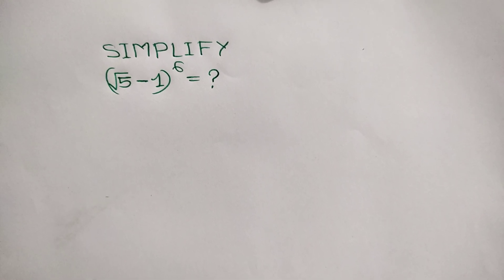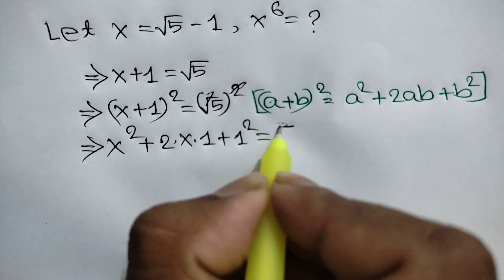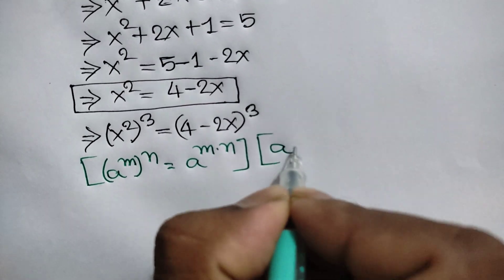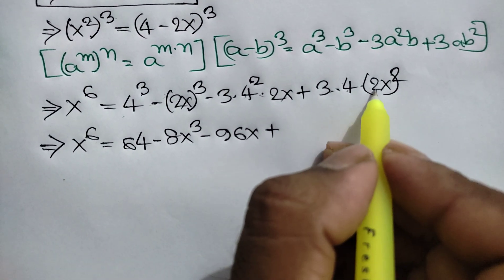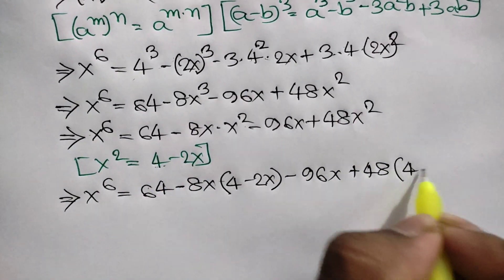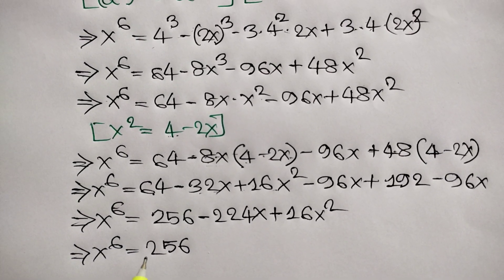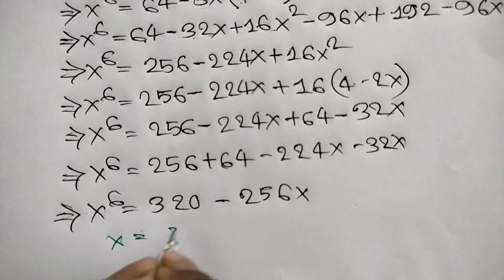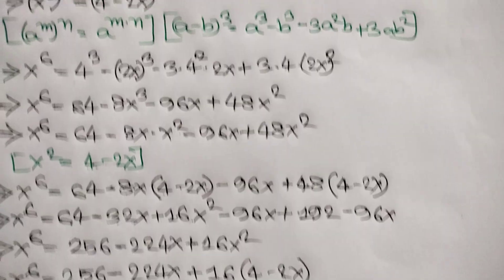Simple-Looking, Surprisingly Elegant: Discover What Equals! (√5-1)^6 =?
It looks simple, right? Just (√5-1)^6=? … but the answer will surprise you! In this video, we explore the hidden beauty behind this radical expression and reveal an elegant result that connects with the golden ratio and Fibonacci numbers! Whether you're a math lover or just curious, this is one equation you don’t want to miss. Watch till the end—you might just say “Whoa!” 😲

00:00-00:10 Introduction
00:10-07:50 Step-by-Step Solution
07:50-08:00 Final Solution
08:00-08:10 Conclusion

•Mathematics Education
•Algebraic Expressions
•Class 7 maths chapter algebraic expressions
( √5 - 1)^6 =?